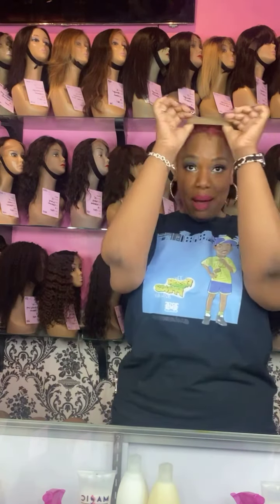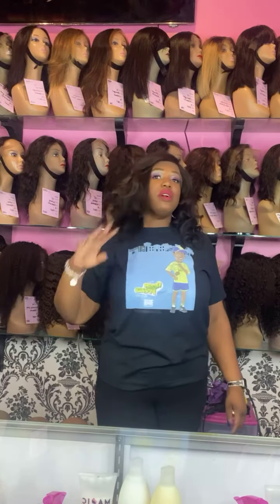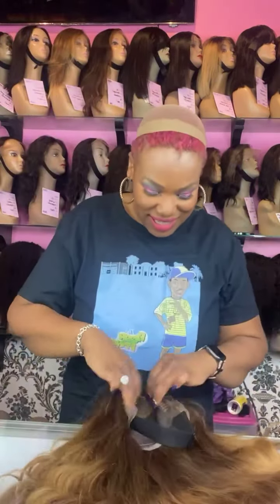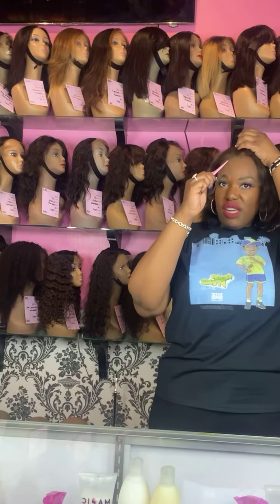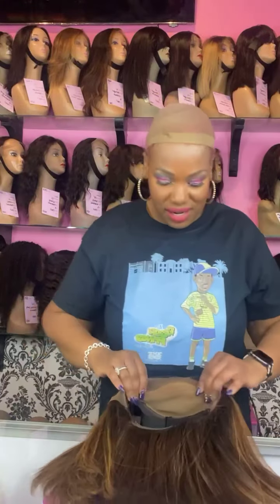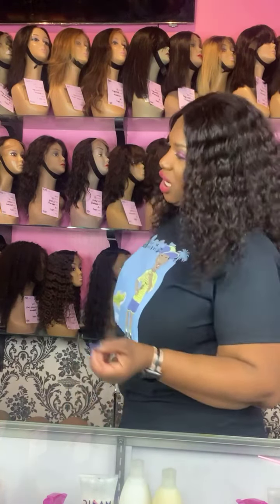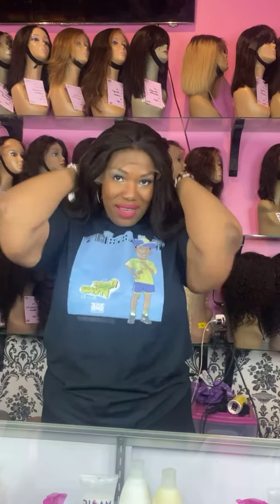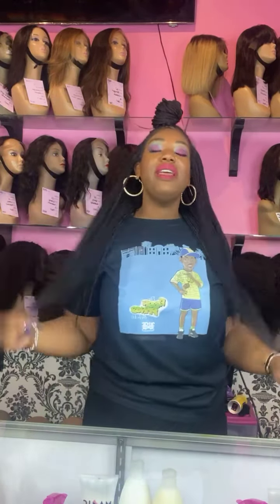Where to buy the best human hair wigs Black Friday in Los Angeles Magic Hair Company online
limited quantities available so don’t wait.

Are you tired of searching for a braided or sitting for hours getting your hair braided? We have 100s of full lace and front lace wigs in stock.
Our new hours are  Wed-Sat 11-6pm pst ⏰